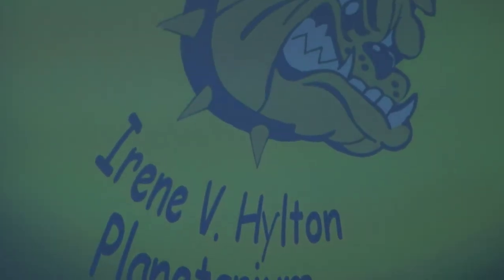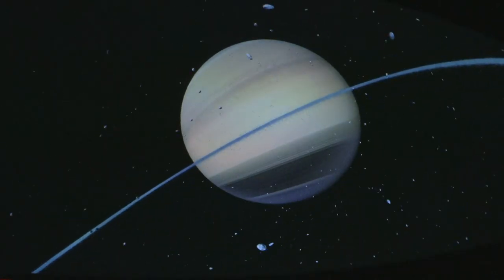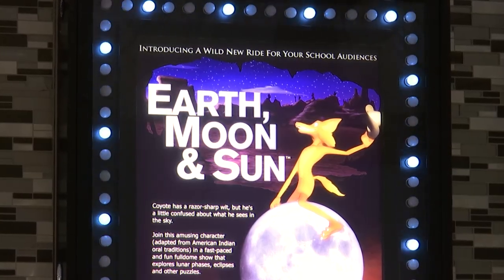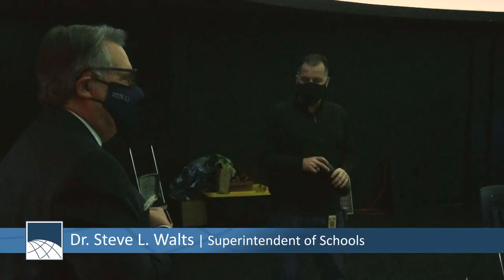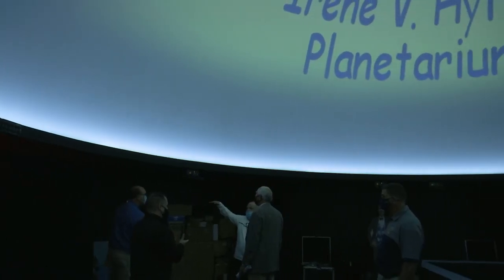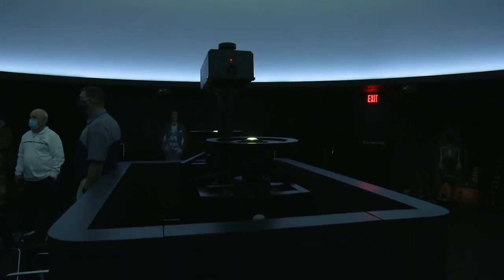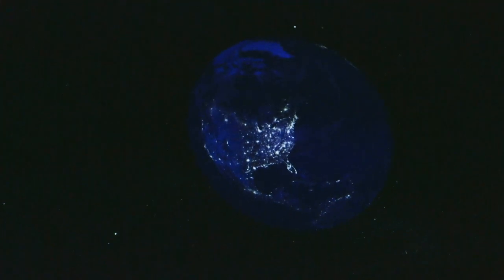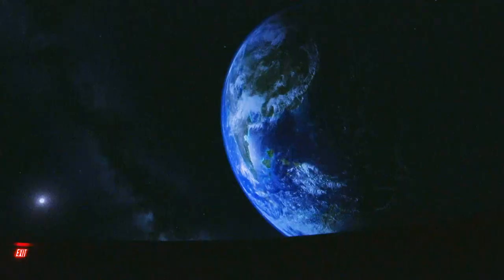The Irene V. Hylton Planetarium gets a renovation